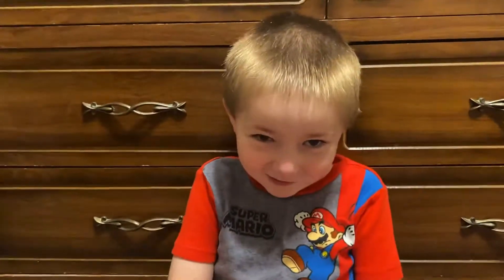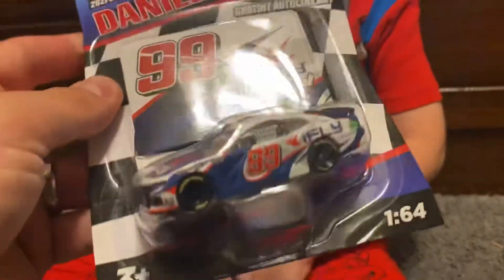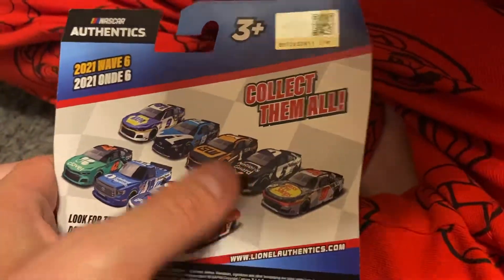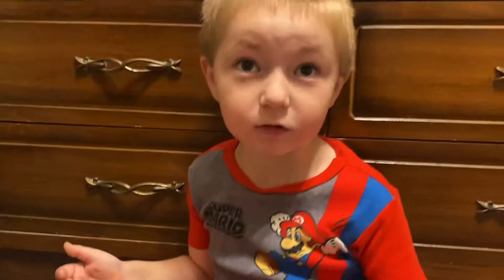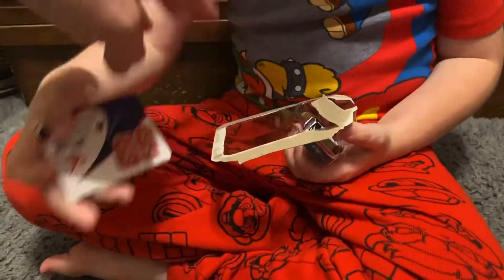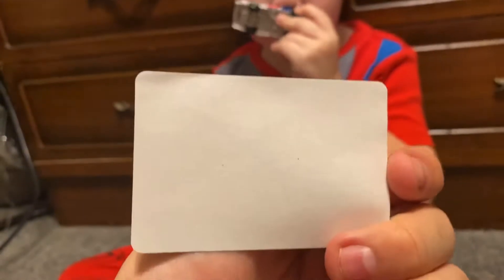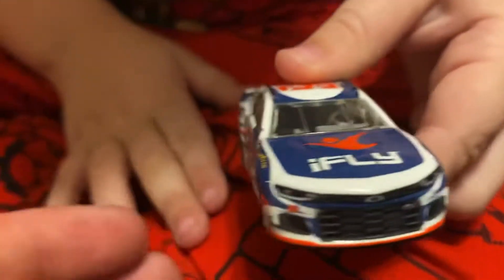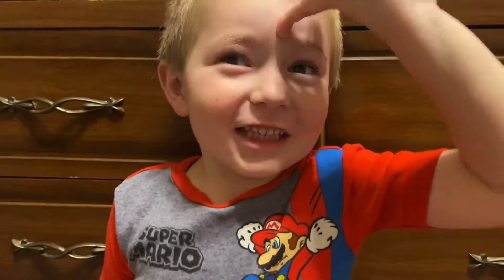Nascar Authentics 2021 wave 6 Daniel Suarez Diecast Review!!